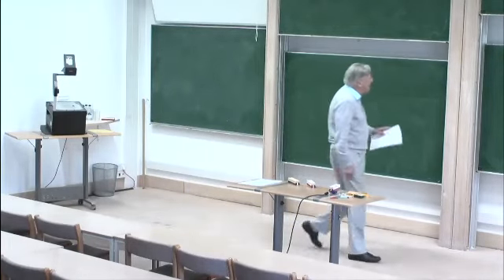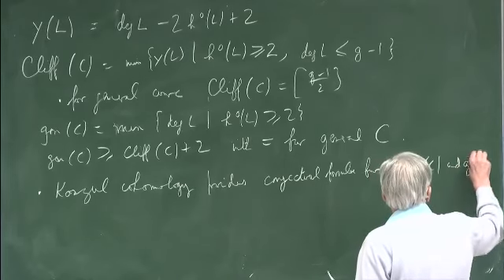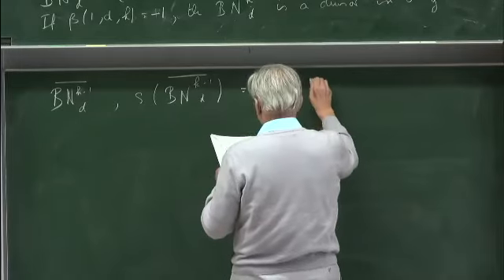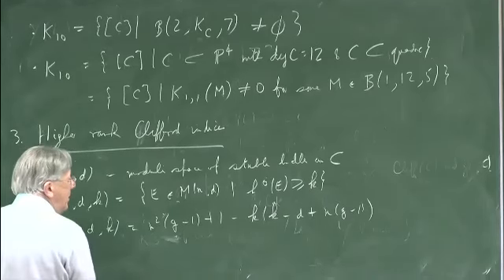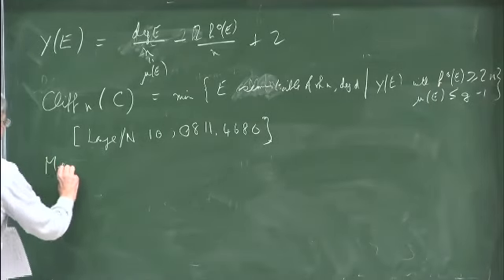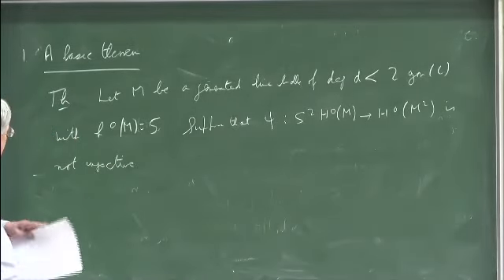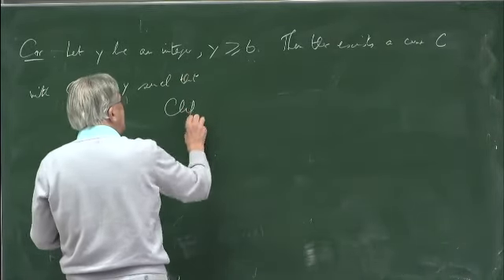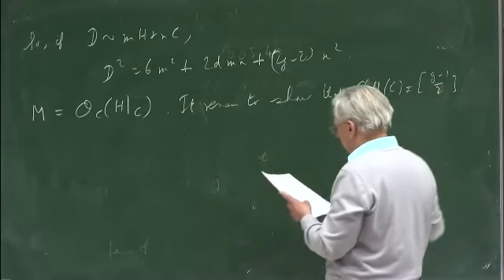Prof. Peter Newstead | New results in higher rank Brill-Noether theory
Title: New results in higher rank Brill-Noether theory
Speaker: Professor Peter Newstead (University of Liverpool)
Date: 26th May 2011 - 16:30 to 17:30

🗓️ Event: (MOSW07) Vector bundles and coherent systems